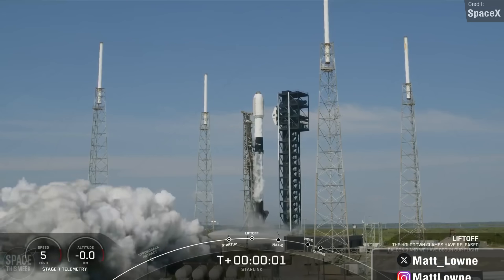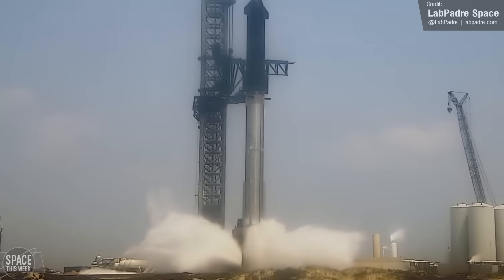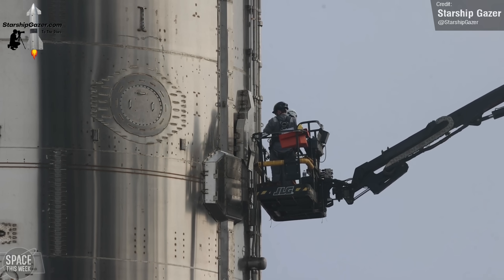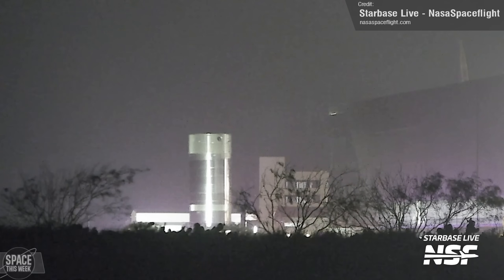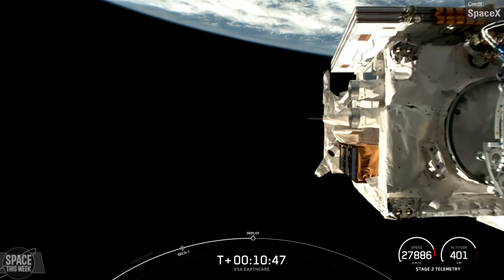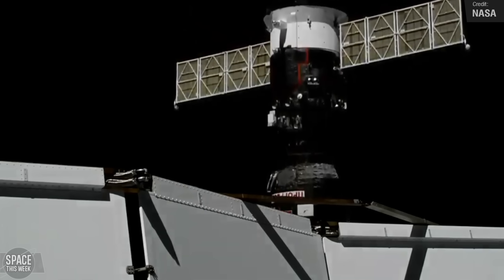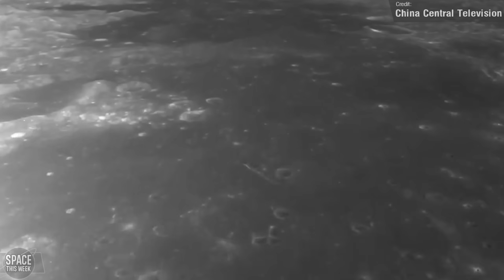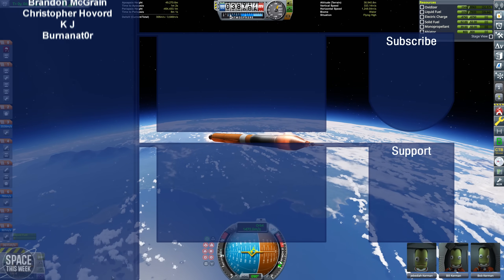Starship is ARMED and Ready for its next Launch!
Lots to cover today! SpaceX hopes to launch Starship THIS WEEK, Starliner failed to launch again, China launched from the ocean and also LANDED ON THE MOON, Starlink Grew by another 46 satellites, and much, much more! Enjoy!